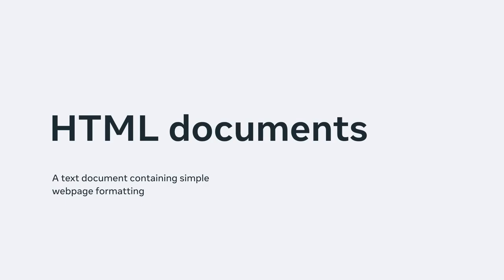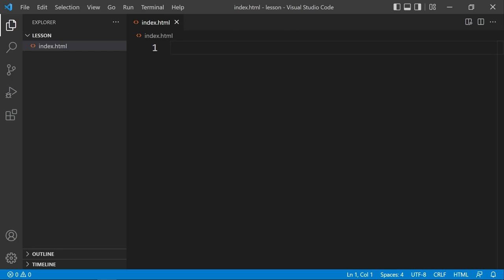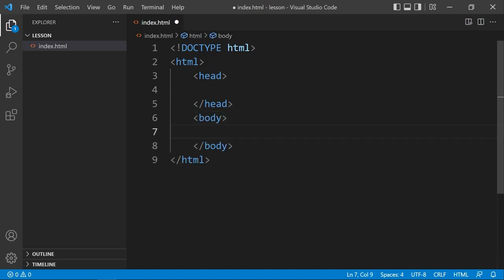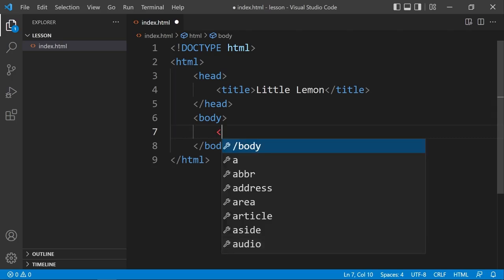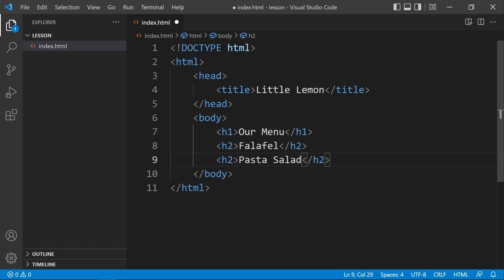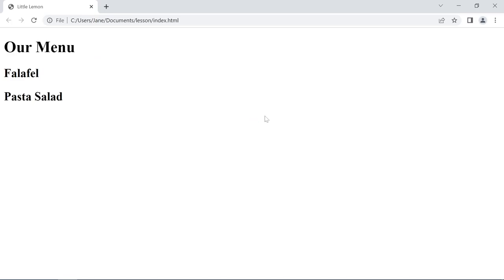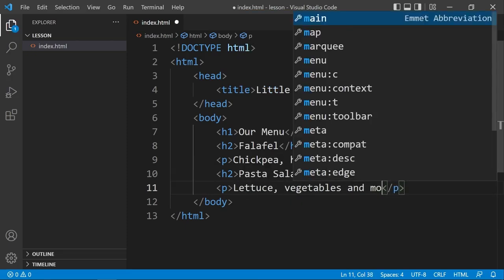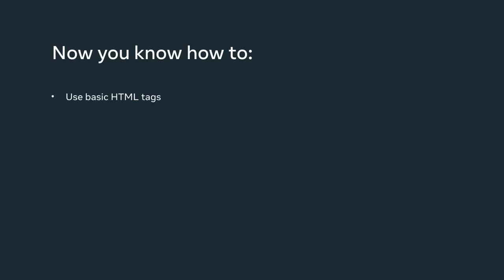HTML documents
This material is extracted from the "Introduction to Front-End Development" course , authored by Meta.